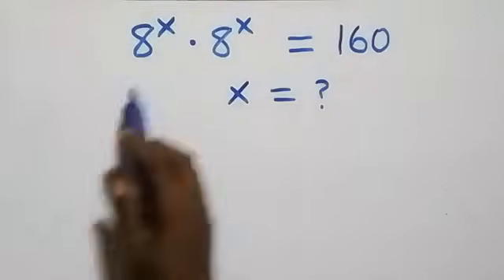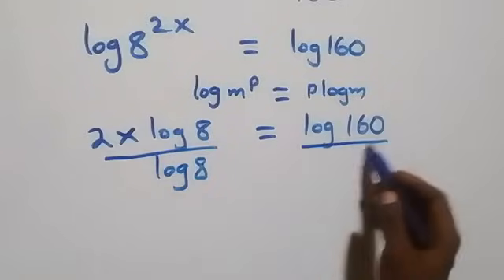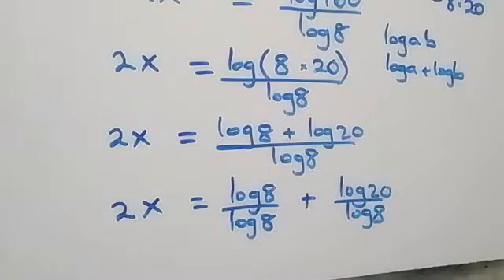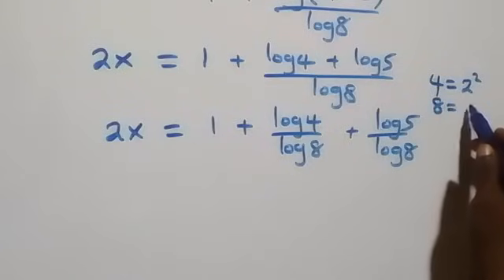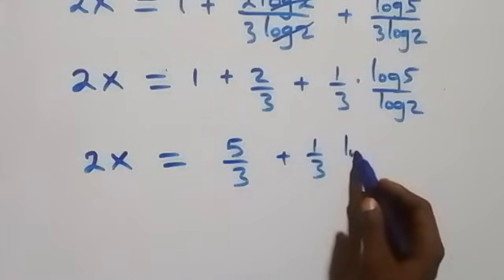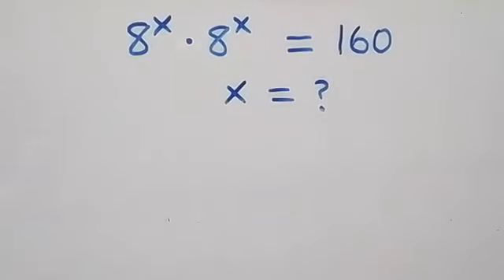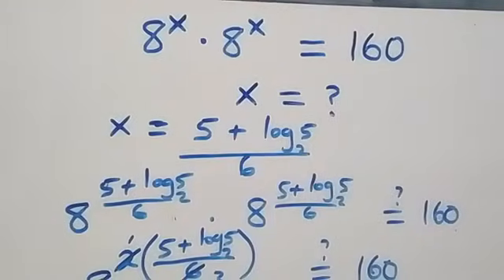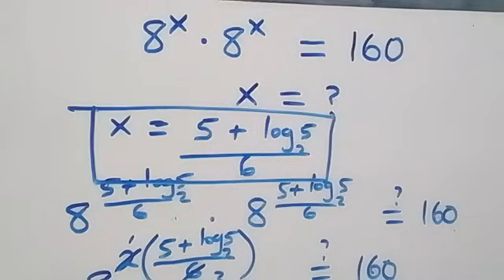Germany | Can you solve this? | Math Olympiad